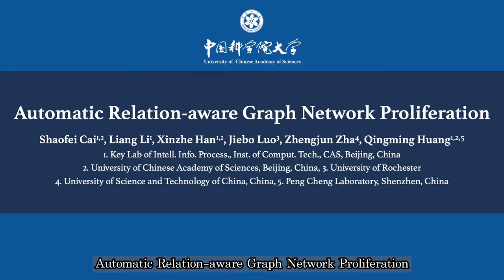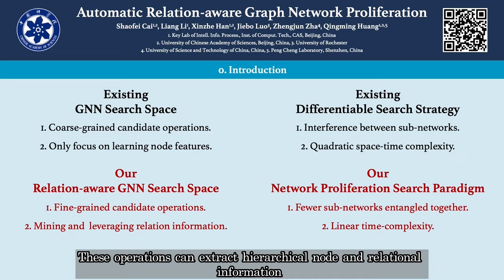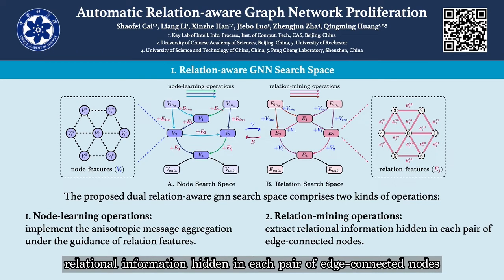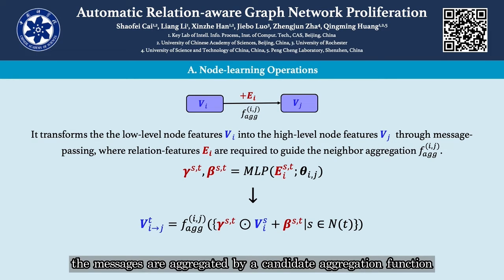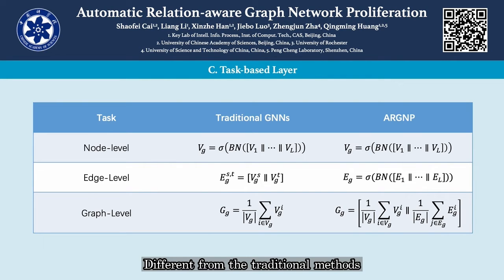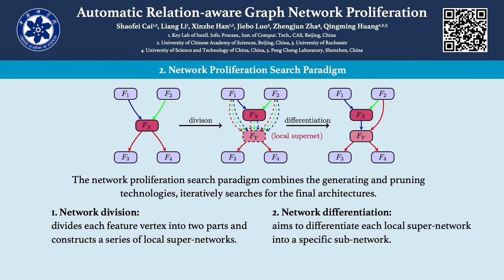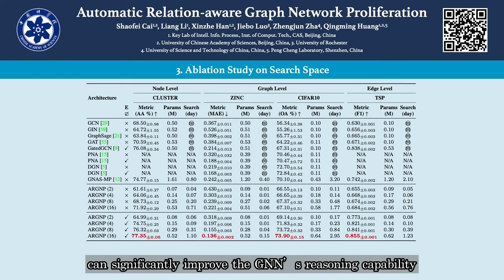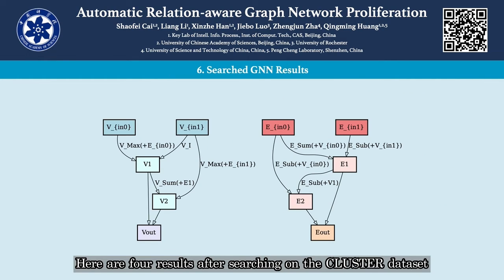Automatic Relation Aware Graph Network Proliferation | CVPR 2022